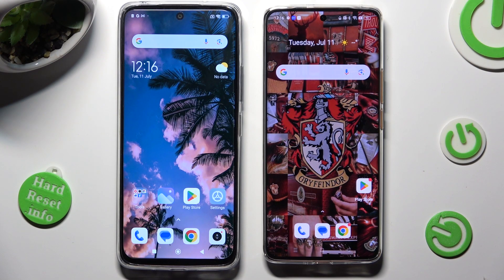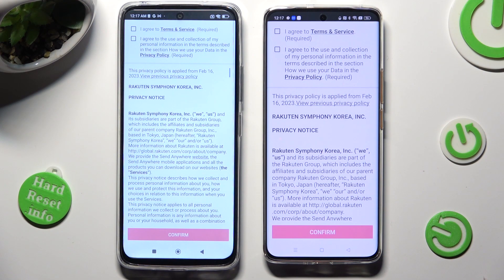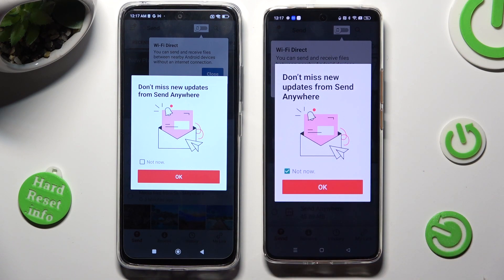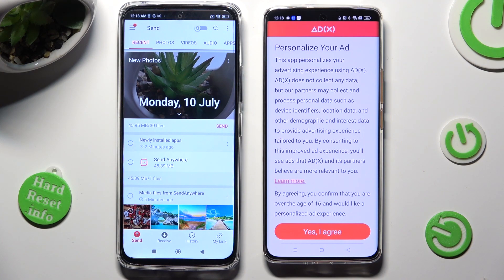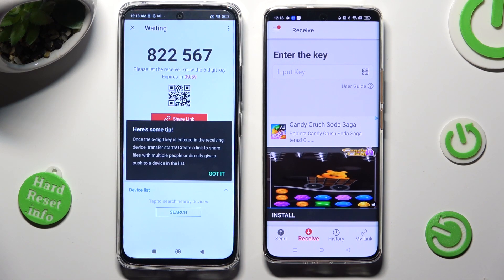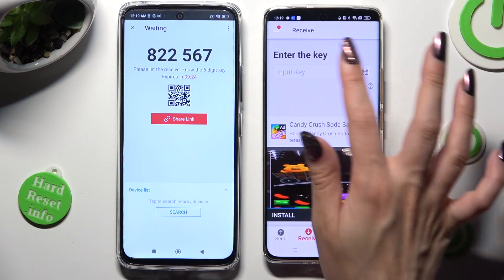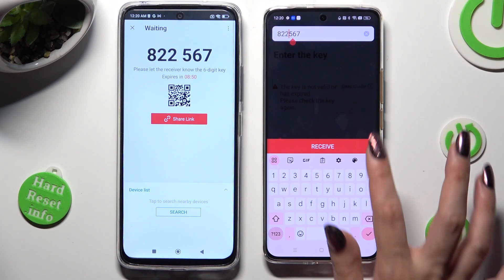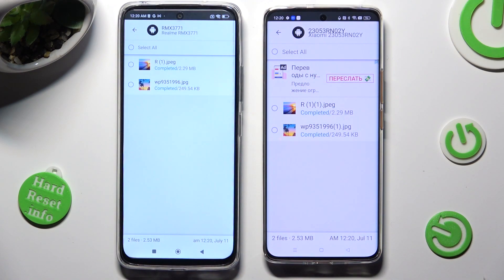How to Transfer files from Redmi 12 to an Android Device – Send anywhere App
Hi there! Have you ever been wondering how you can transfer files from your Redmi 12 to some other Android Device? In today's video we're going to show you how you can transfer files from your Redmi 12 to some other Android Device just in a couple of simple steps. You can easily transfer all kinds of files, data and media from your Redmi 12 to some other Android smartphone. So if you wish to learn how you can transfer files from your Redmi 12, all you need to do is just watch this short video to the end, follow the instructions provided by our specialist and try to perform this operation yourself on your Redmi 12.

How to use Send Anywhere app in Android device? How to send files from Android to Redmi 12? How to download Send Anywhere on Android device? How to transfer files using Send Anywhere app? How to share data between Redmi 12 and Android device using Send Anywhere App? How to send data from Android device to Redmi 12?